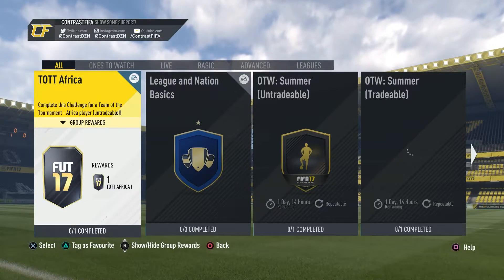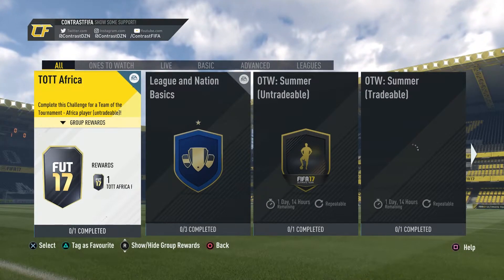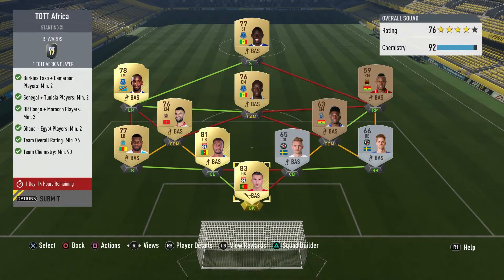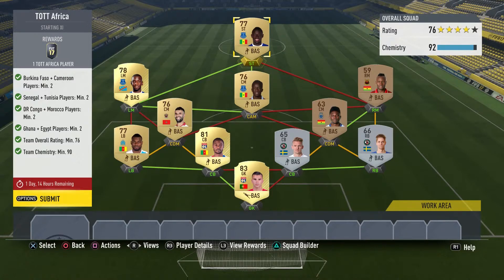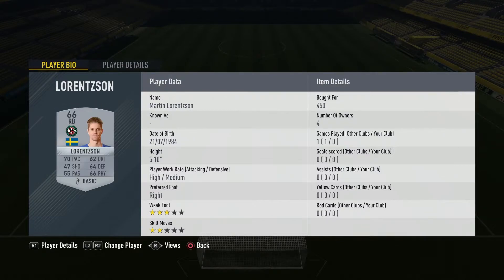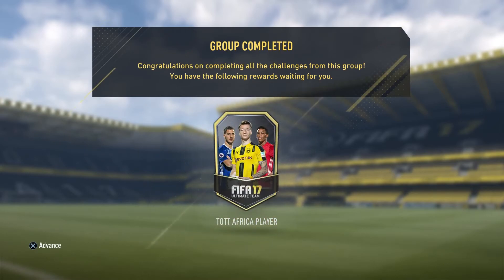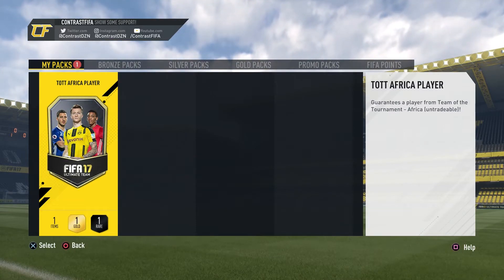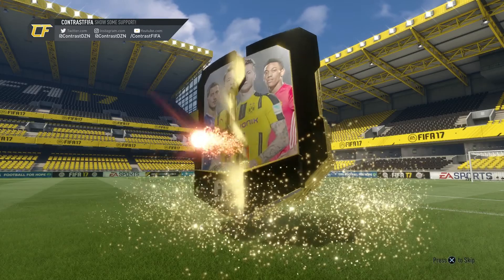Africa // TOTT SBC // FEB 8 | FIFA 17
Kinda disappointed as we didn't get Mané but hope you guys enjoyed this vid.